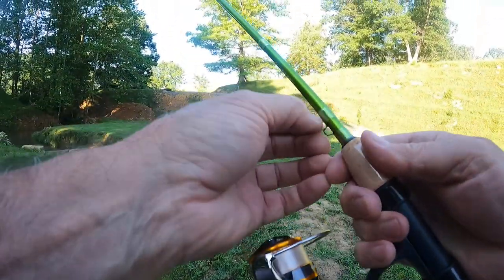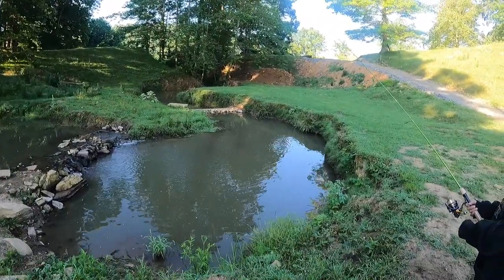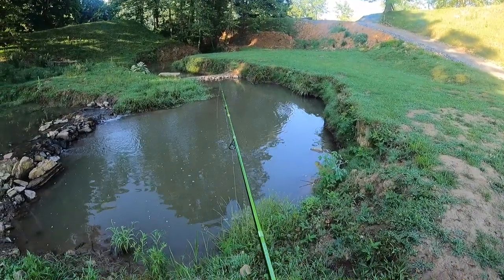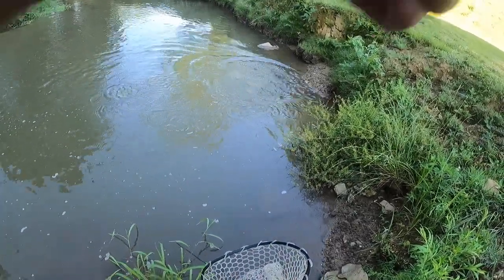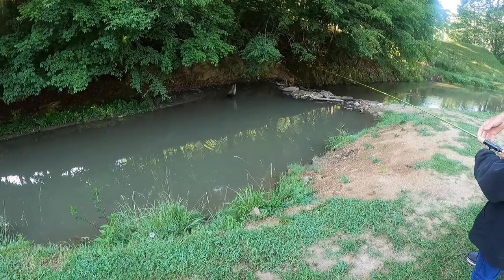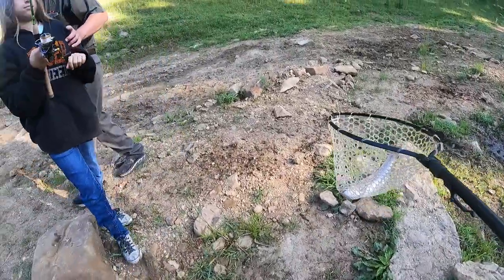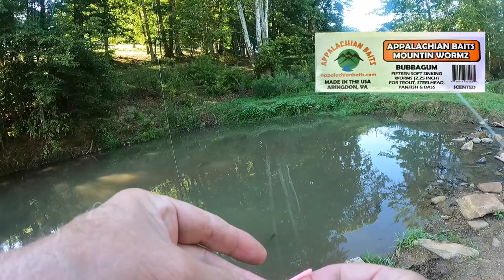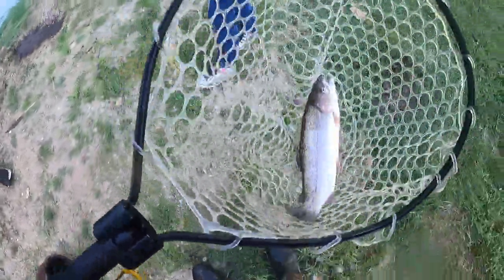June Winner Kid's Fishing Day with Alan at Hawkins Mill Trophy Trout Stream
Join Alan at Hawkins Mill Trophy Trout Stream with the June Winner for "Kid's Day Fishing with Alan." It is not too lateCheck out our Facebook page to enter the July contest for "Kid's Day Fishing with Alan."